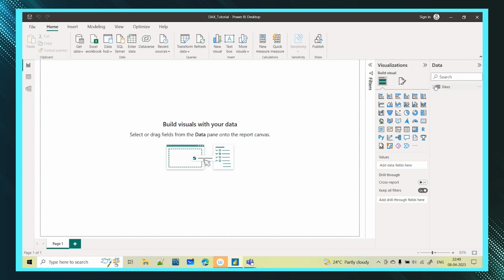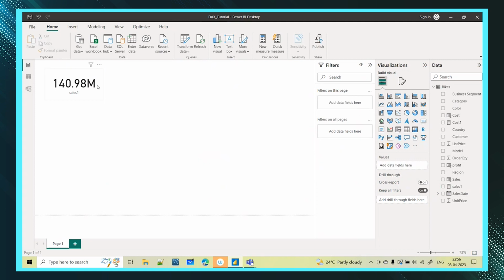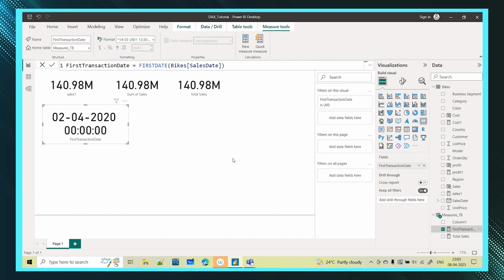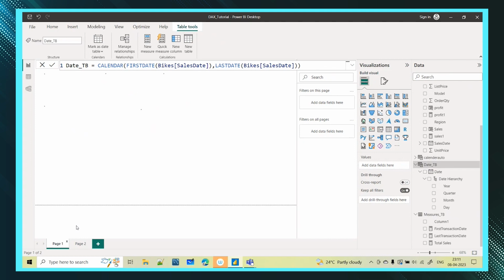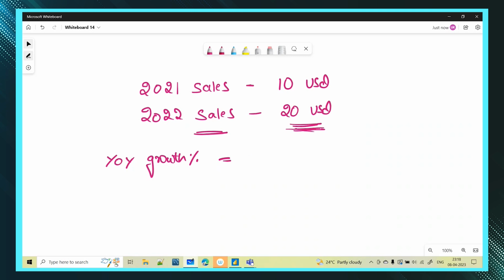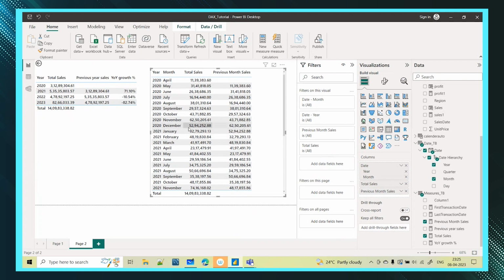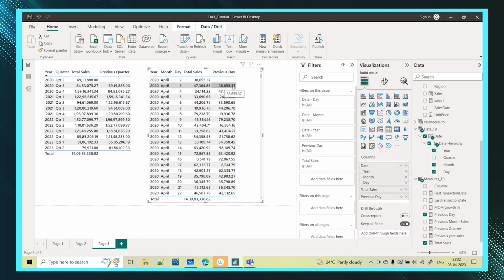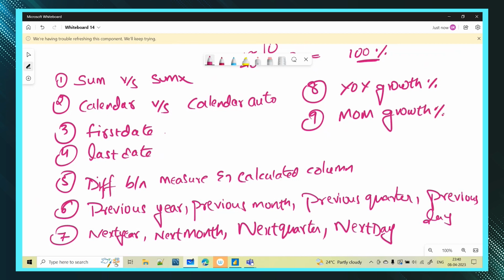End-to-End DAX Tutorial | Power Bi | SUM-SUMX-CALANDAR-FIRSTDATE - LASTDATE | KSR Datavizon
Power BI is a powerful data visualization and business intelligence tool developed by Microsoft. It uses a formula language called Data Analysis Expressions (DAX) for creating custom calculations, aggregations, and measures in Power BI reports and dashboards. Here are some commonly used DAX functions in Power BI:

SUM: Calculates the sum of a column.
AVERAGE: Calculates the average of a column.
COUNT: Counts the number of rows in a column.
MIN: Returns the minimum value in a column.
MAX: Returns the maximum value in a column.
CALCULATE: Modifies the context in which a calculation is performed.
FILTER: Applies filters to a table, returning the filtered table.
RELATED: Follows a relationship to retrieve a value from a related table.
DISTINCT: Returns a one-column table that contains the unique values from a column.
DATEADD: Returns a new date value by adding a specified number of intervals to a specified date.

These are just a few examples of the many DAX functions available in Power BI. DAX offers a wide range of functions for data manipulation, aggregation, filtering, time intelligence, and more, allowing you to create complex calculations and analysis in your Power BI reports.

4:47 SUMX Function
10:00 SUM Function
14:00 FIRSTDATE Function
15:30 LASTDATE Function
17:00 CALANDERAUTO Function
19:00 CALANDER Function
25:30 CALCULATE & PREVIOUSYEAR Function
31:00 DIVIDE Function for Year
34:30 CALCULATE & PREVIOUSMONTH Function
37:30 DIVIDE Function for Month
39:30 CALCULATE & PREVIOUSQUARTER Function
42:40 CALCULATE & PREVIOUSDAY Function
45:00 CALCULATE & NEXTDAY,QUARTER, MONTH and YEAR Function

1. 24*7 Recorded sessions Access & Support
2. Flexible Class Schedule
3. 100 % Job Guarantee & 100 % Live Training
4. Mentors with +14 yrs. & Free Microsoft License
6. LMS And APP Availability for a Good live session experience.
7. Soft Skills I Email Etiquette I Client/Stakeholders Handling Techniques.